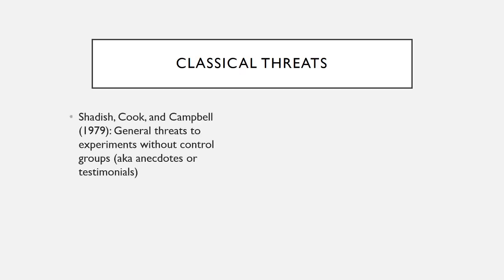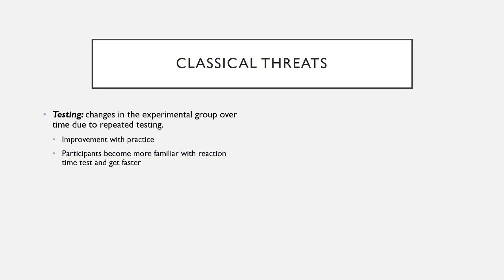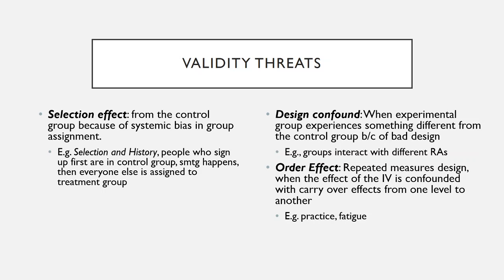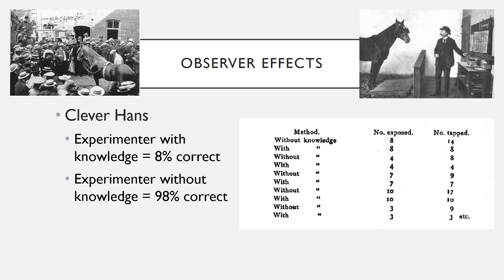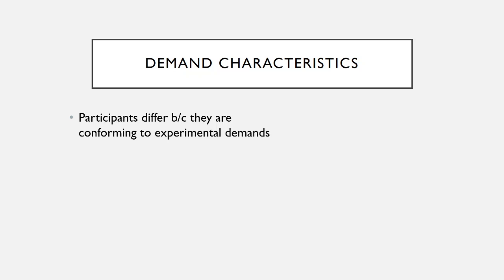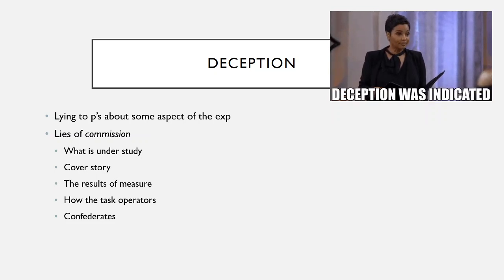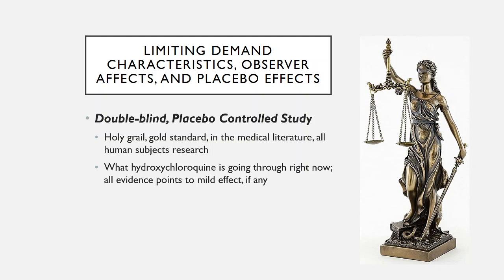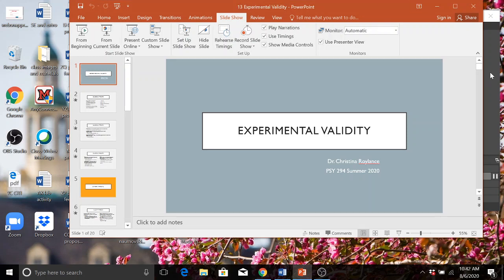Experimental Validity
When should you be concerned about threats to internal validity?